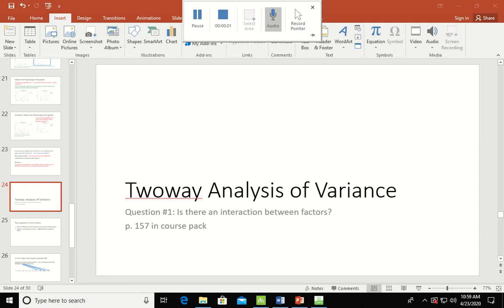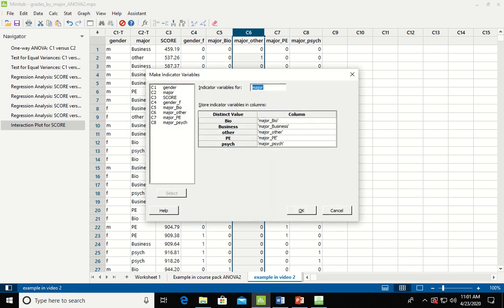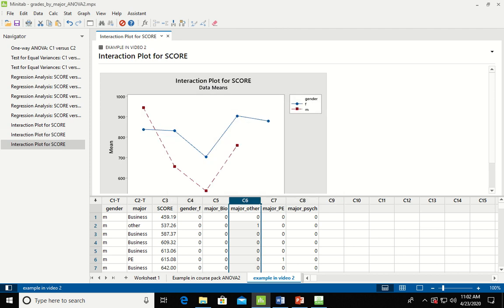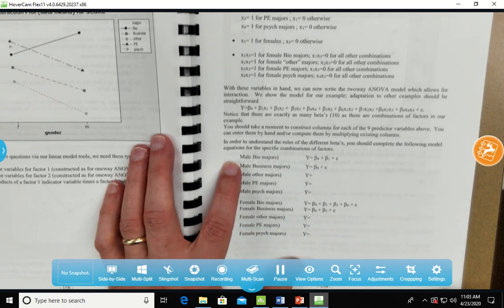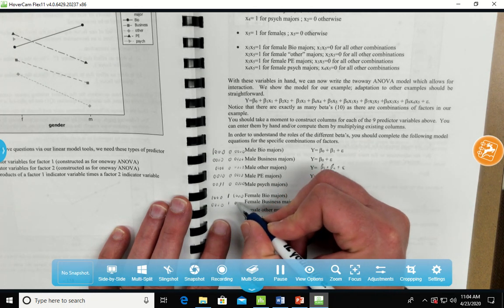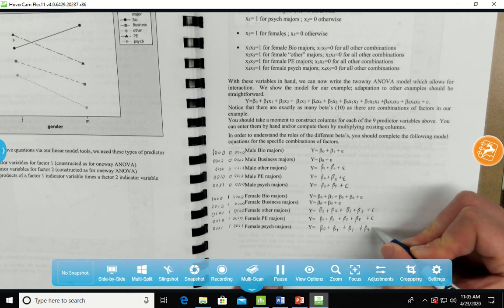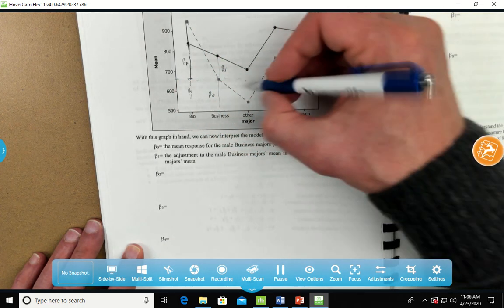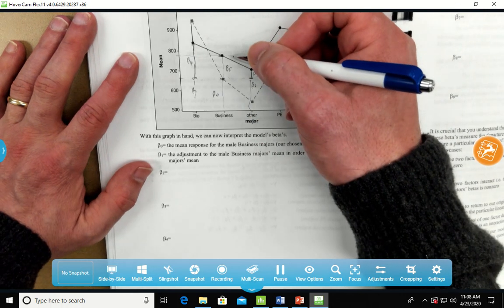MAT 382 Lesson 8 video 2 Twoway Analysis of Variance Interaction terms and the full model setup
Introduces the first question of the section: Is there an interaction between factors. Uses the "codes" to provide an estimate for the mean score of a particular major.